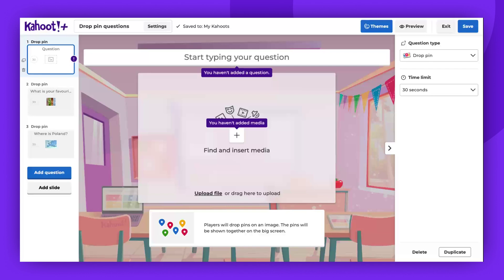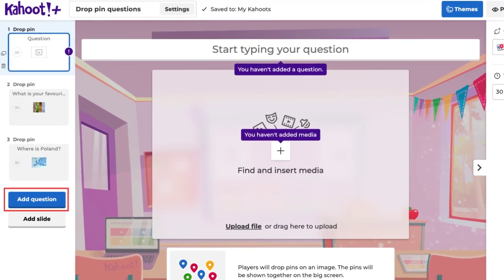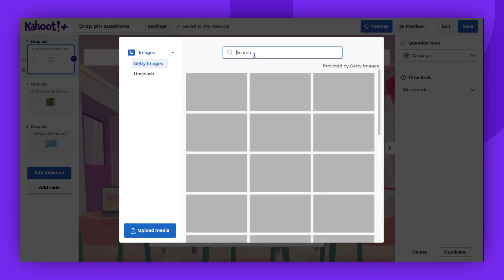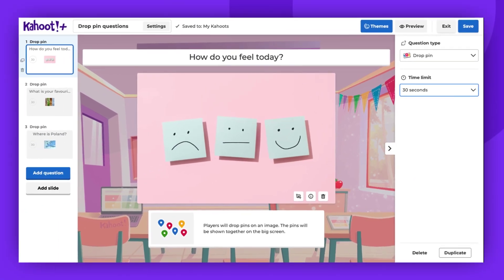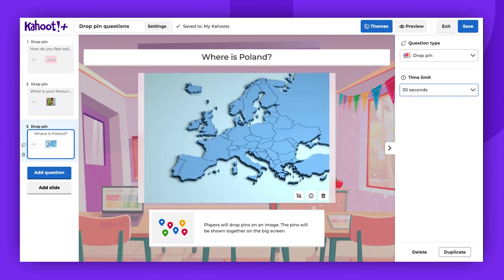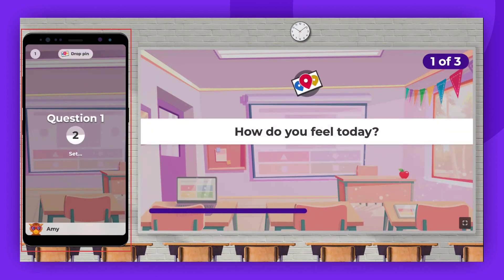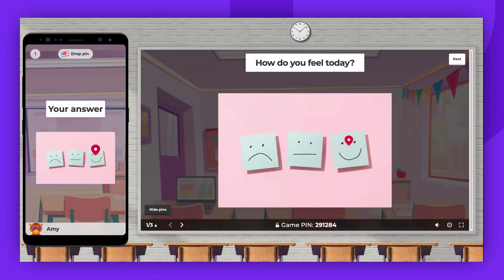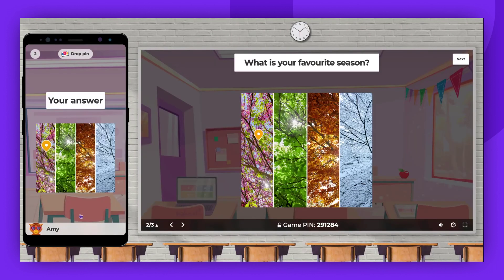How to use drop pin Kahoot! question type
Enhance your Kahoot! quizzes with the interactive Drop Pin question type! In this tutorial, we guide you through the process of setting up and using drop pin questions to test player's knowledge of locations, maps, and more. Ideal for geography lessons, history classes, or any subject that involves spatial learning. Learn how to engage your students with dynamic, location-based questions and make your lessons more interactive

Next steps:
for guidance on all the Kahoot! question types.